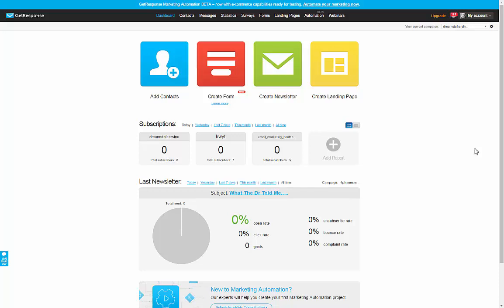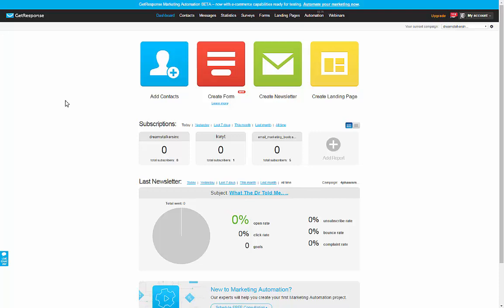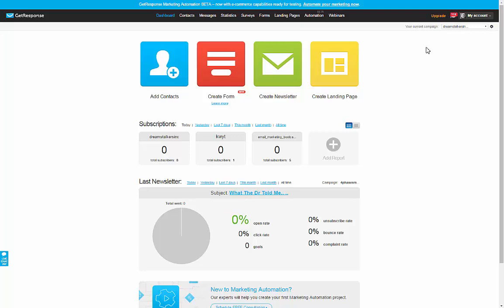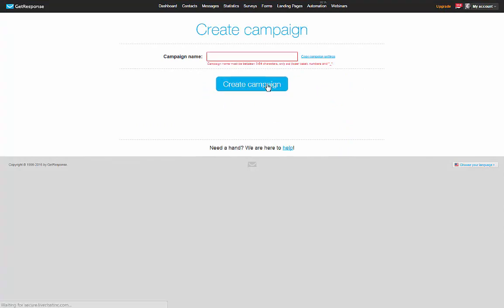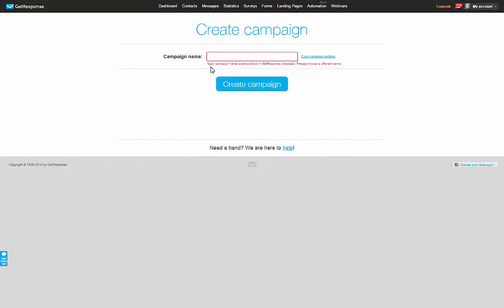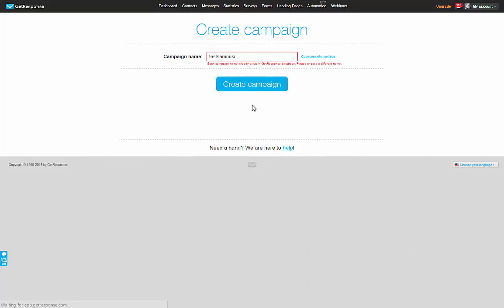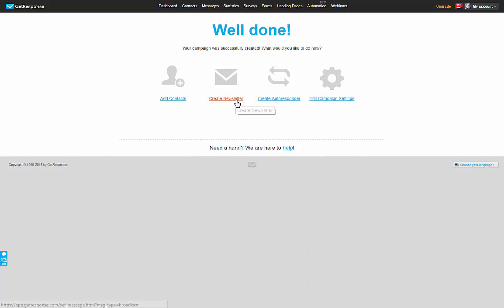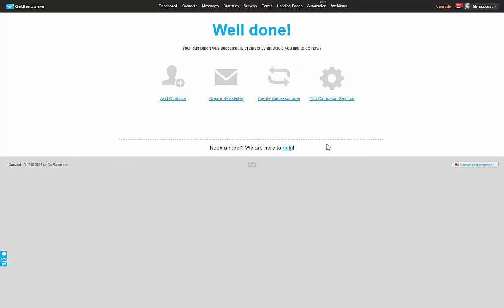Getresponse How to Start an Email List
in today's training video I want to show you with Getresponse How to Start an Email List

How to start an email list is pretty simple with Getresponse.

--Follow Me--

Relevant Keywords go at the bottom:

developing a marketing mindset
marketing mindset definition
true marketing mindset
understanding the marketing mindset
mind set marketing
Digital Mindset
Mindset Marketing
Network Marketing Mindset
Sales Mindset